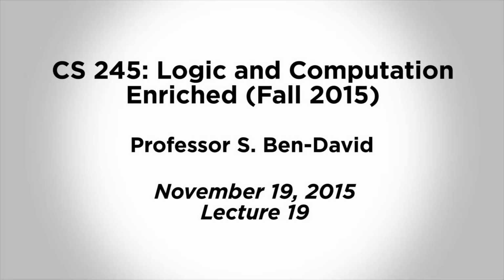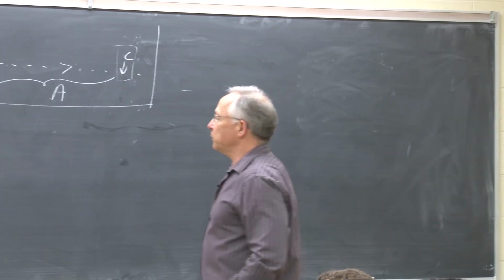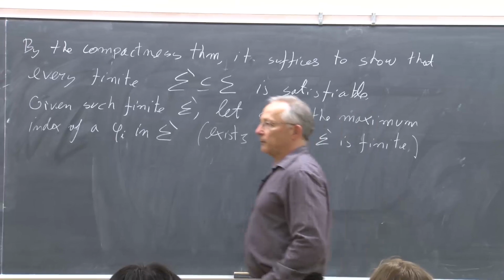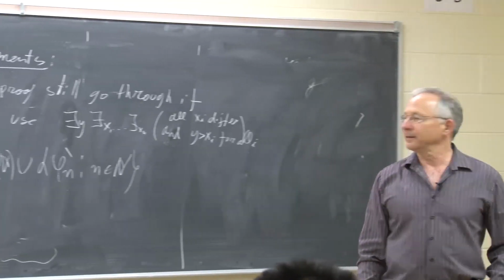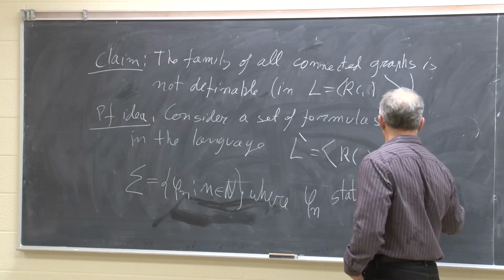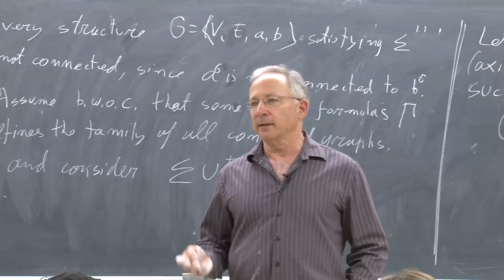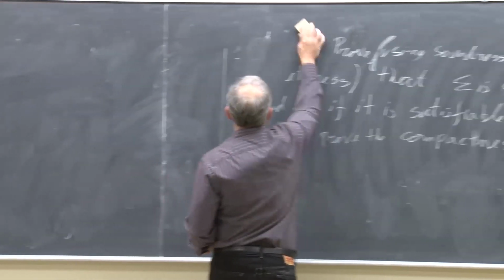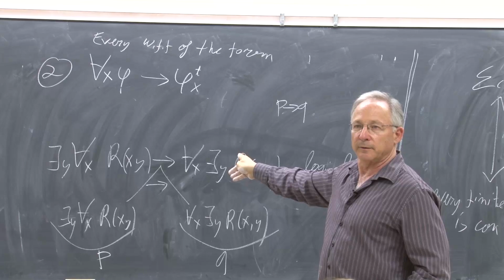15Nov19 CS245 L19